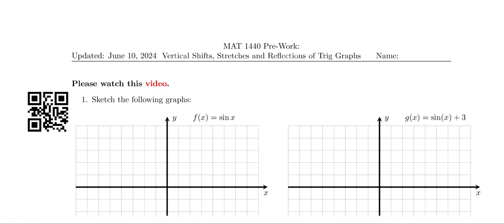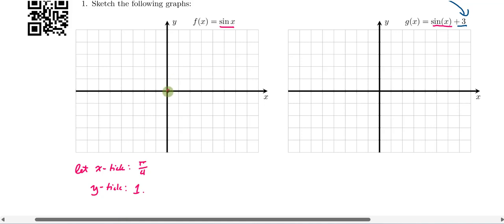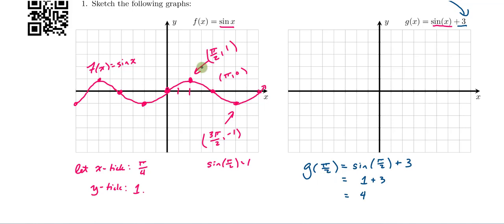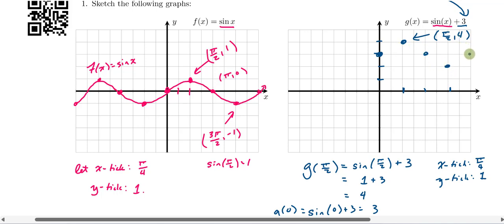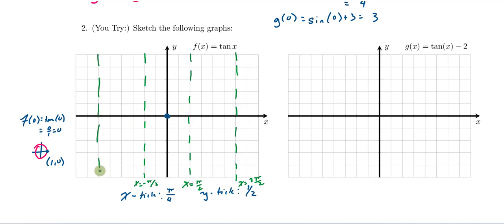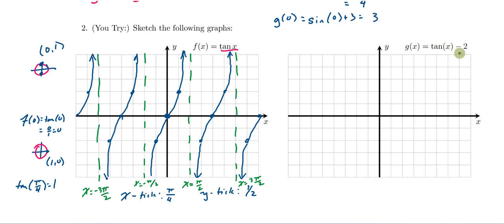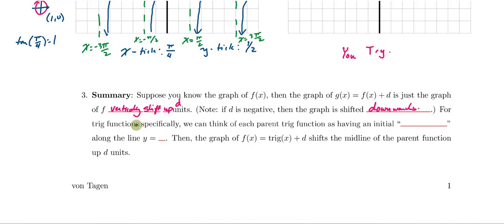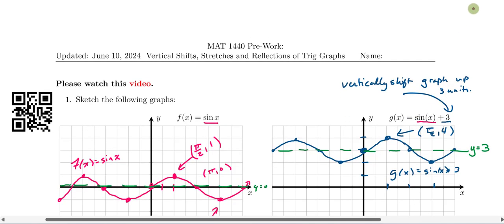Vertical Shifts of Trig Functions